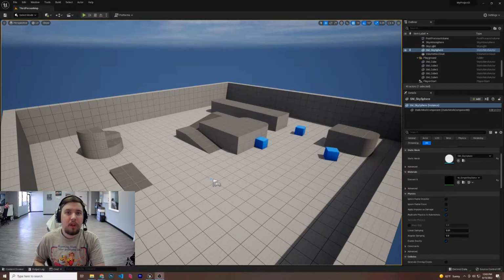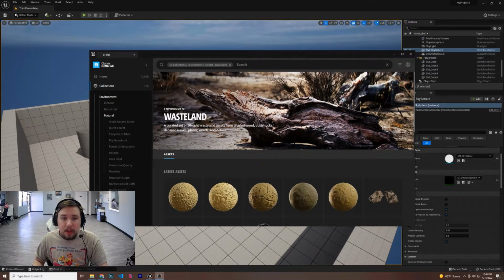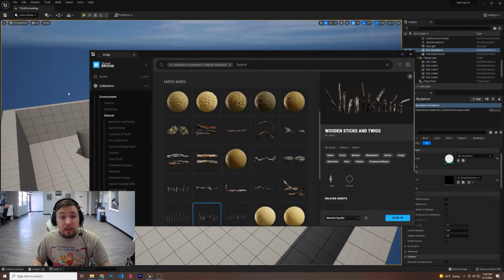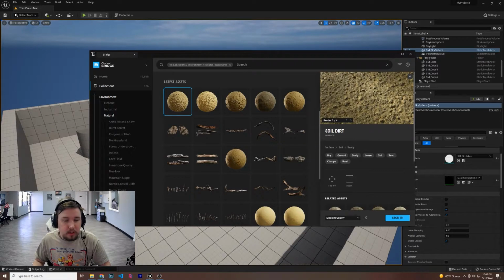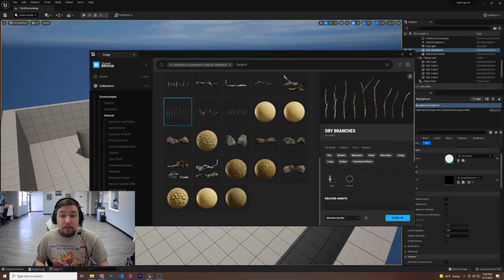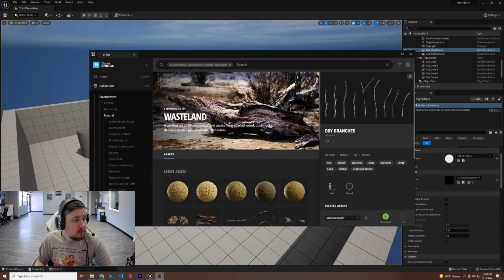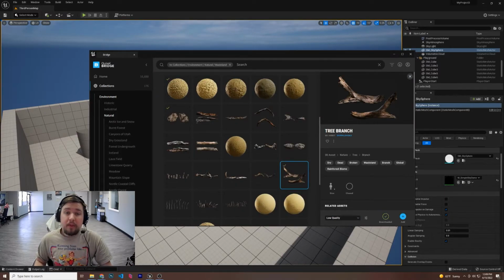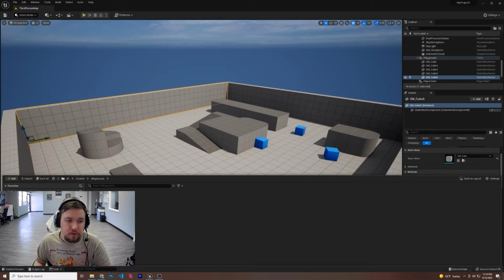How to Use Quixel Scans in UE5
Just a quick tutorial on how to use Quixel Scans in Unreal Engine 5